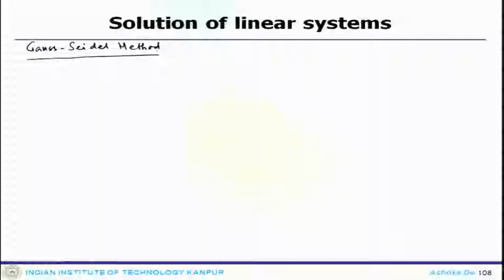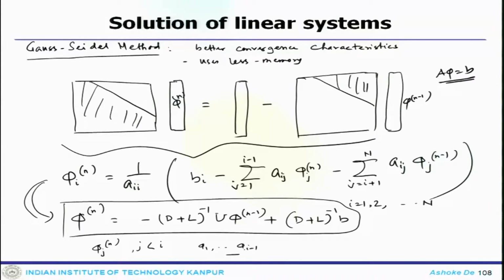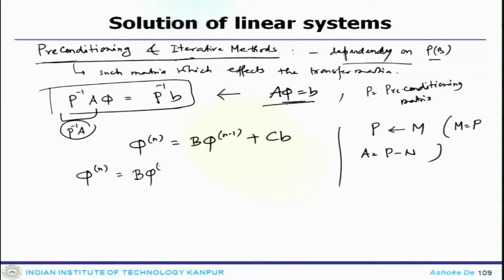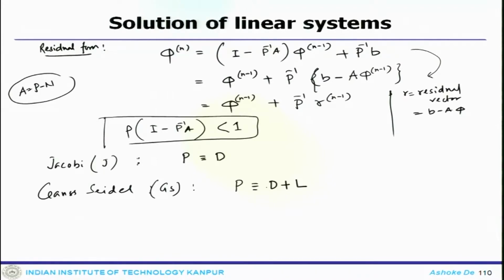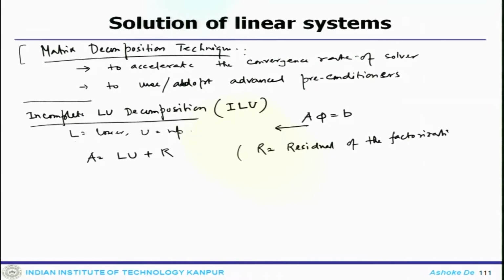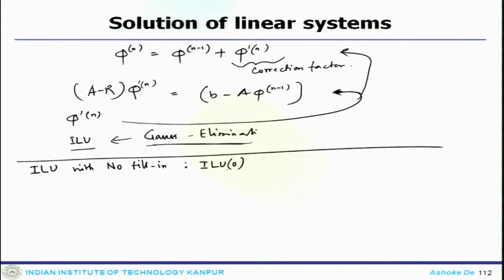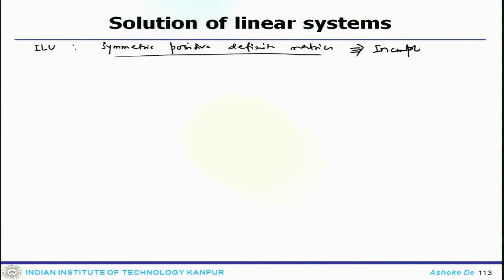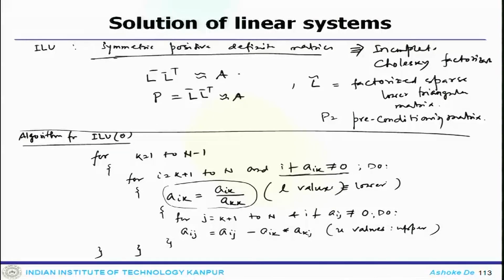noc19-ae03 lec04-Linear solvers-IV